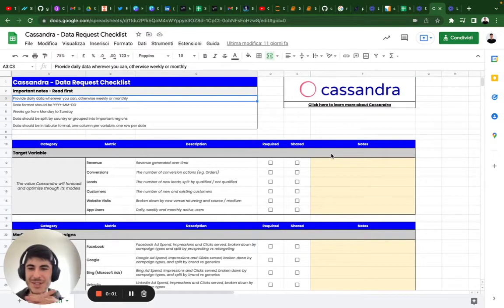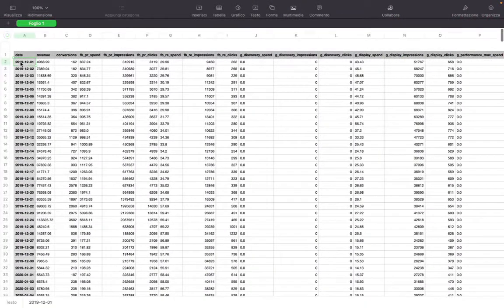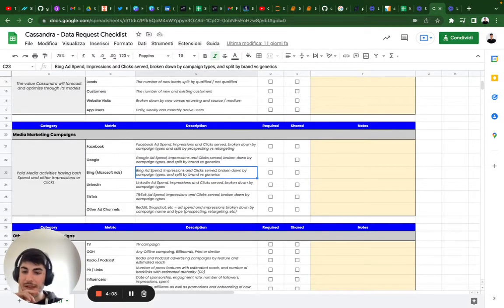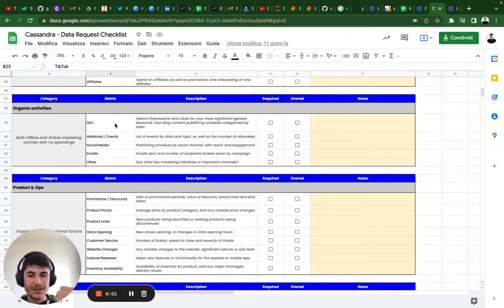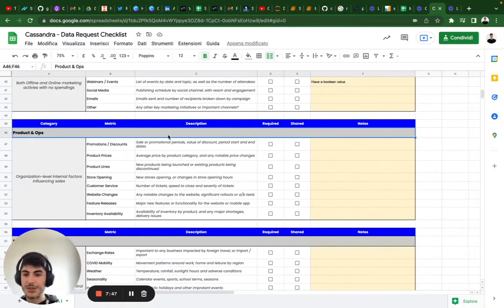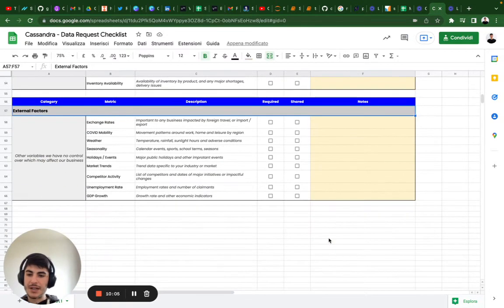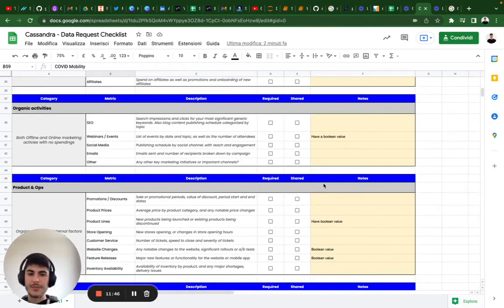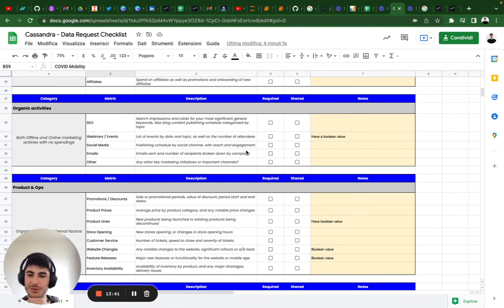Ep Extra MMM Masterclass - Definitive Data Checklist for Marketing Mix Modeling | FREE TEMPLATE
What data is required for a Marketing Mix Modeling Project?

In this episode we are gonna see what is the necessary data required, how we can export this data from our data sources and see how a Marketing Mix Model dataset looks like in a real project.